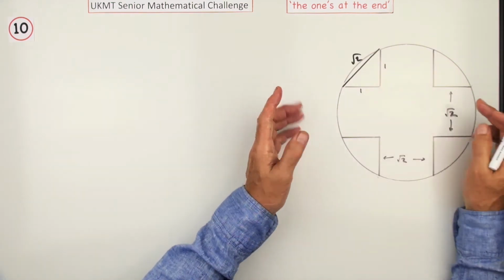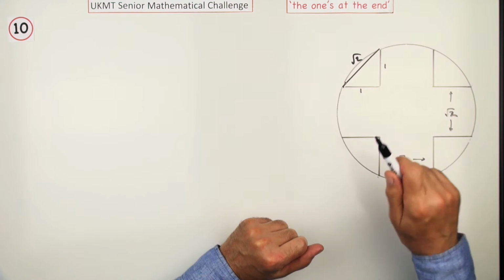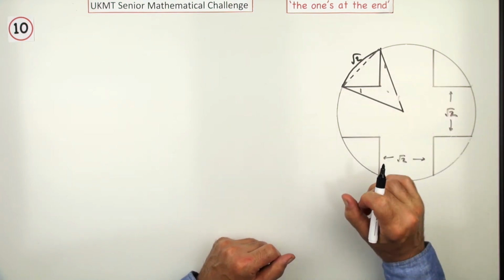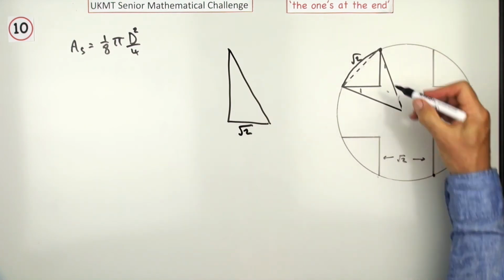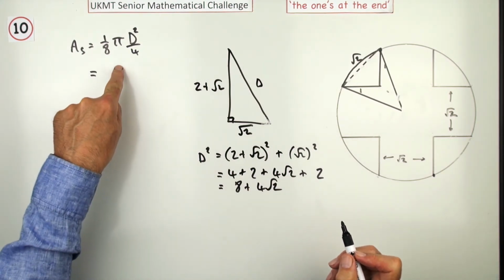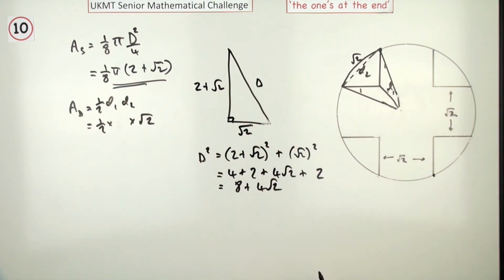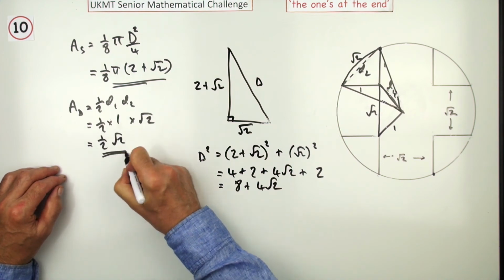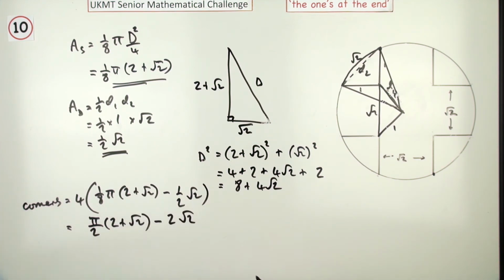UK Senior Maths Challenge 1998 no.25 (S.10)